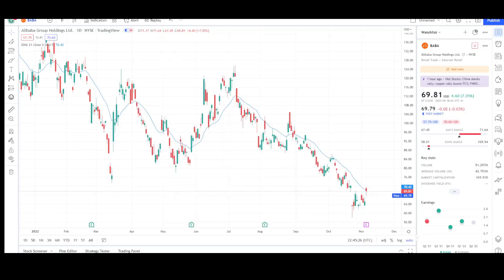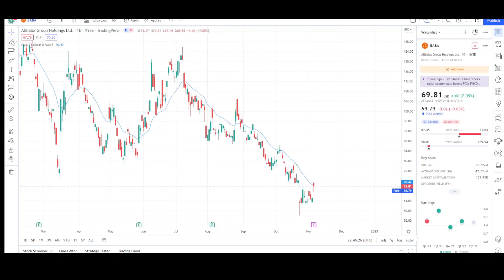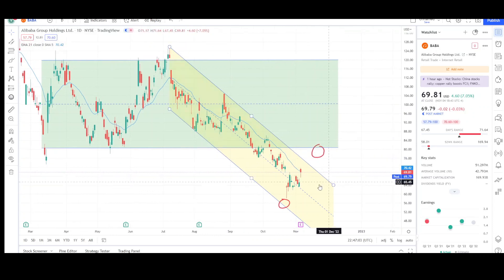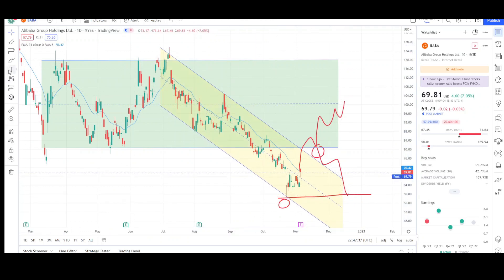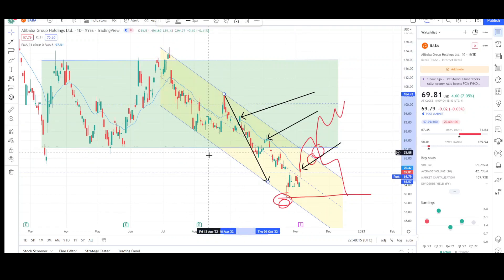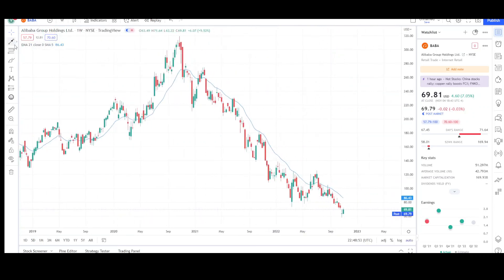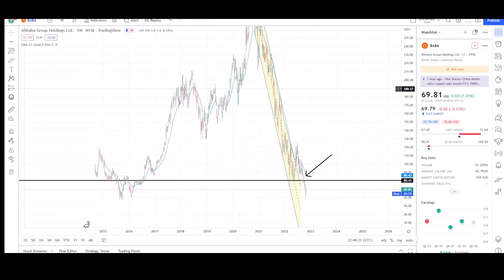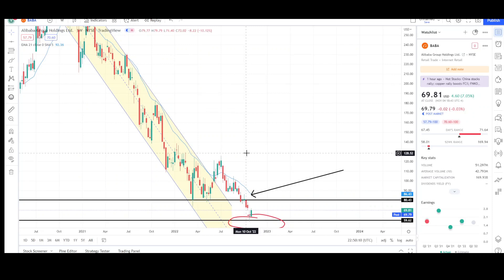Alibaba Stock (BABA) | Price Targets Using Technical Analysis.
Hello YouTube❗,

This is video number 549 on the channel. I will be doing a Technical Analysis breakdown for Alibaba.